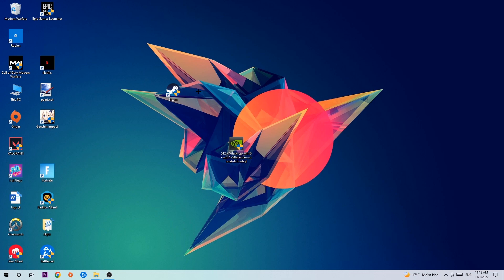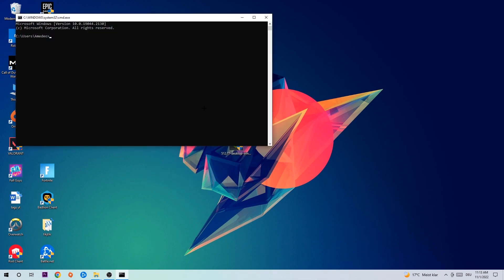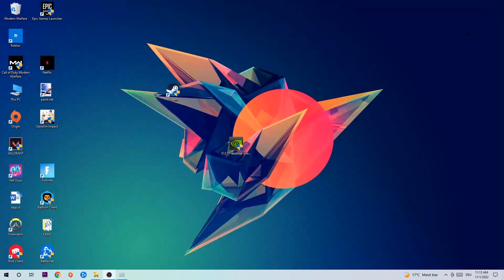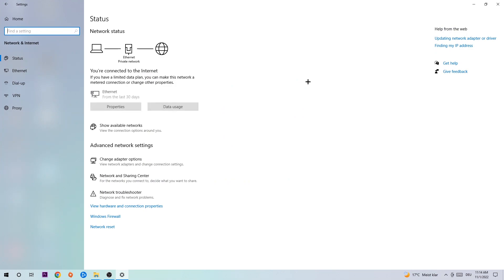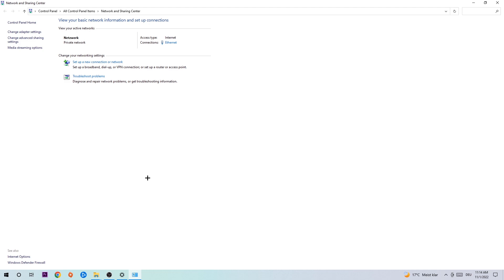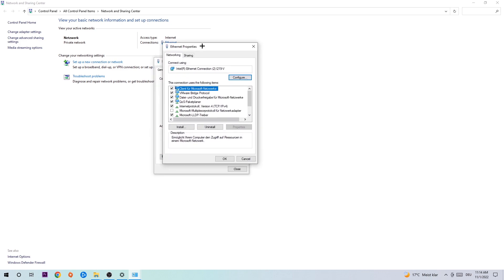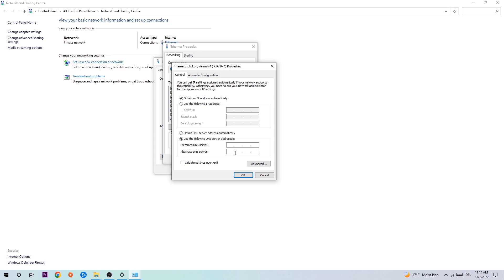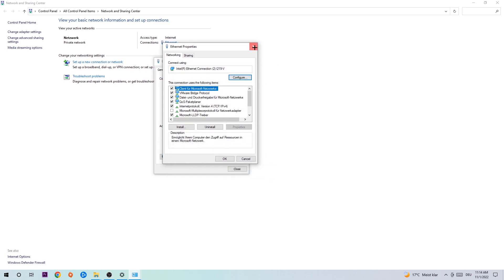Watch Dogs 2 – How to Fix Can't Connect to Server – Complete Tutorial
how to fix Watch Dogs 2  cant connect to server,
how to fix Watch Dogs 2  cant connect to server fix,
how to fix Watch Dogs 2  cant connect to server pc,
how to fix Watch Dogs 2  cant connect to server ps4,
how to fix Watch Dogs 2  cant connect to server ps5,
how to fix Watch Dogs 2  server error,
how to fix Watch Dogs 2  server connection error,
how to fix Watch Dogs 2  servers,